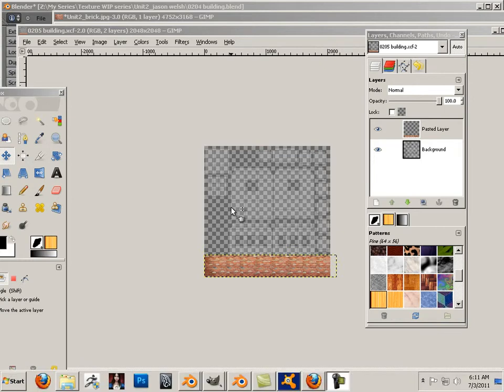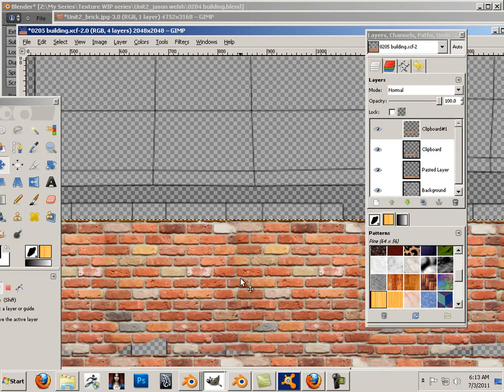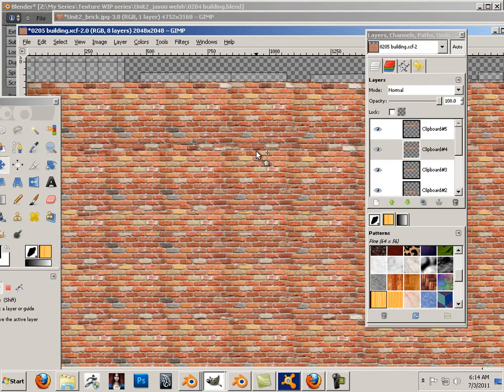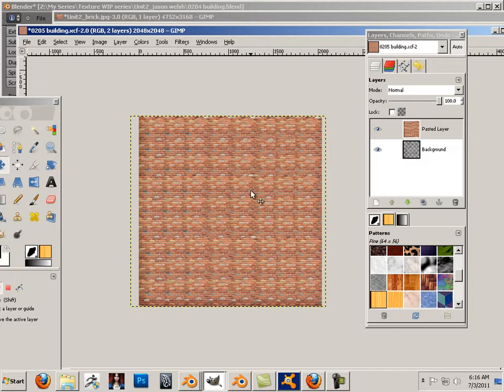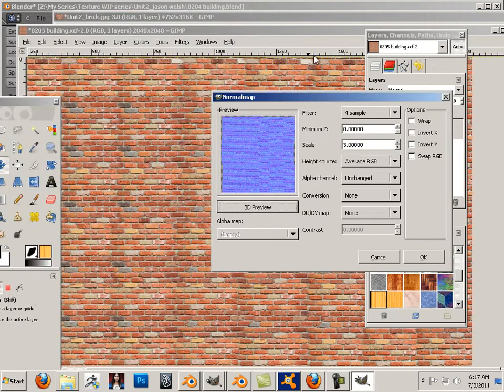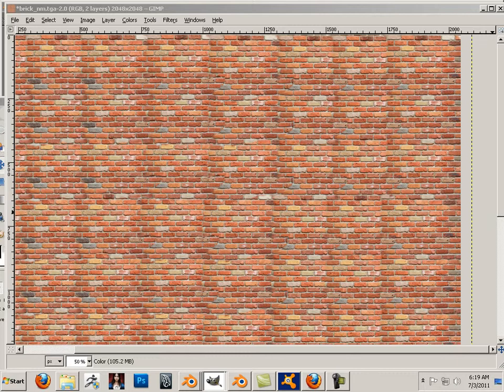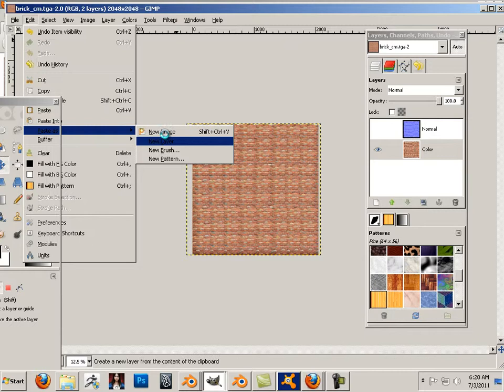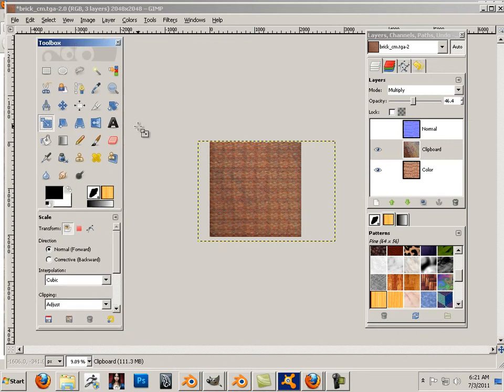0206 Blender_TRL (Brick Texture 2).mp4